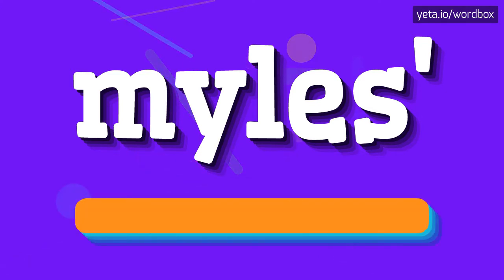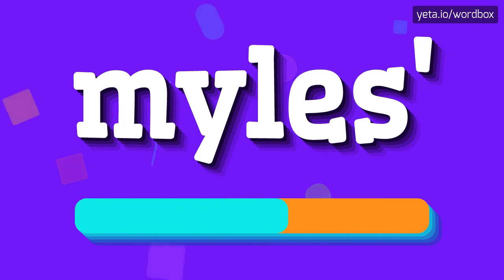MYLES' - HOW TO PRONOUNCE IT!?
Watch how to say and pronounce "myles'"!